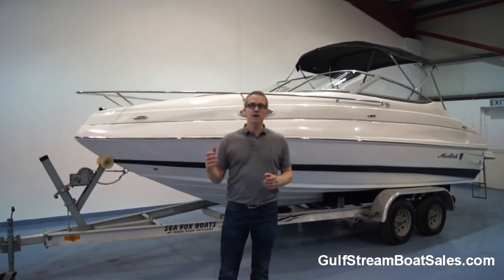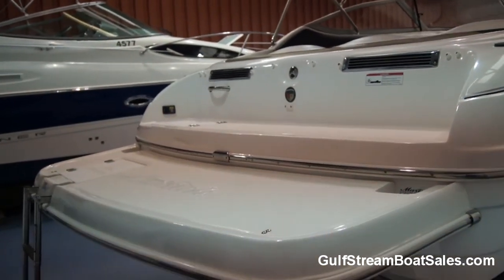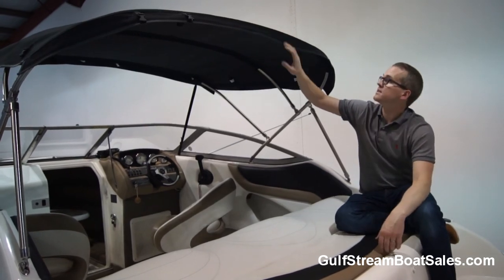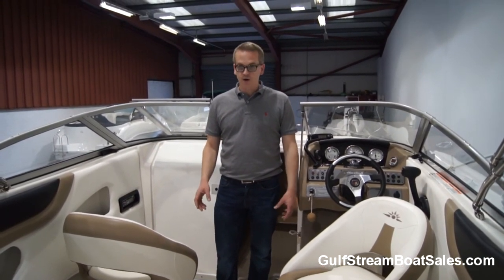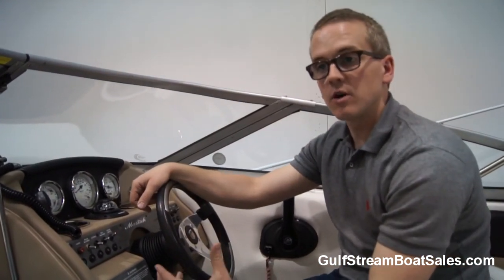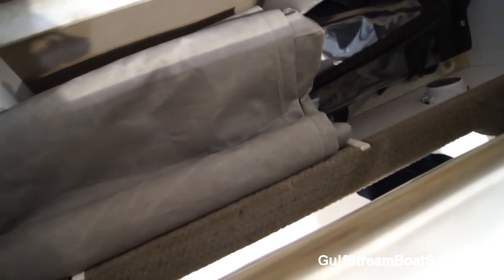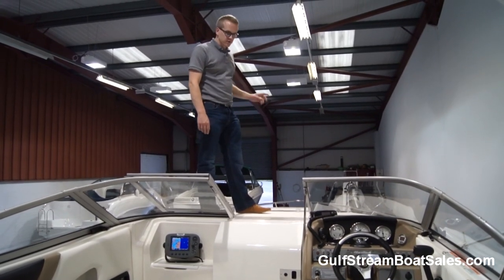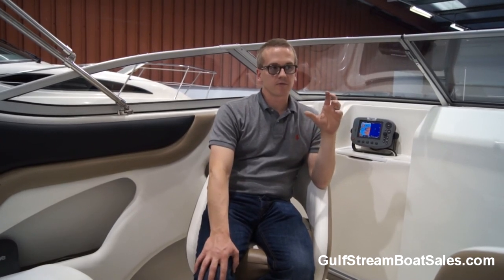Mariah SC 21 -- Review and Water Test by GulfStream Boat Sales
Sometimes I forget what it’s like…

Just recently I looked at a boat that reminded me of how frustrating it can be trying to buy a used boat. And that reminded me of the reason why I do what I do.

We tend to assume that the people we deal with are like ourselves. Without really thinking about it we just sort of presume that they share our expectations and standards.

Unfortunately we’re often wrong.

And if you are a stickler for details, with pretty high standards, then when it comes to looking for a used boat, assuming that the seller shares your standards can be a recipe for lots of wasted time and general frustration.

I’ve been buying and selling boats for a living for over 10 years now and I still get led up the garden path by boat sellers.

A case in point recently just reminded me how much of a minefield the used boat market can be…

A client had tasked me with finding him a particular sports cruiser, so I set about turning one up for him.

Sure enough I found one with the right engine, right colour, low hours, and in ‘immaculate condition’. The boat was a 4 hour journey away so I made my initial inquiries by telephone and e-mail. We got lots of pictures through in which the boat looked perfect. The owner assured me she wanted for nothing and had been looked after like a baby.

We agreed a price between the seller and the buyer, based on the condition as described and the pics, and off I went on a 4 hour jaunt to buy the boat.

That’s where it all went wrong.

When I arrived I could tell before we even got out of the car that this was a waste of time.

It was just all wrong…

‘A few light fender marks’ on the hull turned out to be at least 3 previous paint jobs that were poorly done. The hull bottom was like a patchwork quilt because the boat had been kept on a drying mooring on a stony beach. And the engine had been tarted up with a tin of spray paint to cover the rust blemishes, along with the belts, bilge floor, engine covers, and anything else that got in the way of the paint can!

To say I was frustrated is an understatement.

But you know what, it’s my fault.

I can’t blame the seller.

He was a thoroughly nice guy and genuinely perplexed that I didn’t like the boat. I’m convinced that he didn’t even know about the previous hull repairs, having likely been undertaken by the previous owner.

No, it’s not his fault… he’s just not as fussy as I am, or my typical clients are.

And therein lies the problem with trying to buy a used boat…

These things spend their lives in very harsh environments and one person’s idea of what is an acceptable level of wear and tear can be wildly different to someone else’s.

That’s why descriptions like ‘immaculate condition’ are really completely meaningless.

That last boat I looked at also proved just how much you can’t tell from a picture.

Because I know all this, and because I’m regularly in your shoes as a buyer, my objective is to describe each and every boat I sell as accurately as possible and generally try to ensure that the boat is exactly what you expect when you see it in the flesh.

The best way that I can do this is by showing you an in depth video tour of every boat I sell, where I film every little detail and show you exactly what condition the boat is in.

Have a look at the full length video tour of this Mariah SC21 to see if you agree with me that this one is like new.

We last sold this Mariah SC21 in Spring 2016 and now she’s back on the market and for sale on brokerage. The video review is the one that we shot earlier this year, but the boat is now back in our showroom and she is looking identical to the video and photos you see here. The current owner has been meticulous in his upkeep of her and the boat is running perfectly.